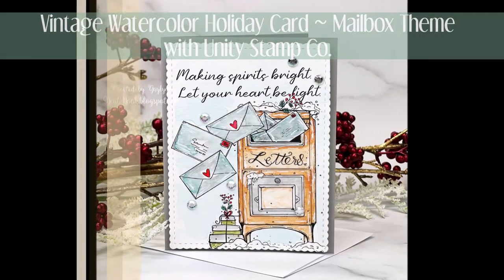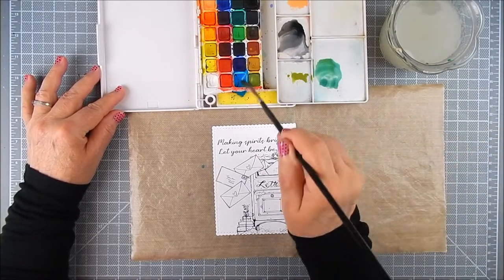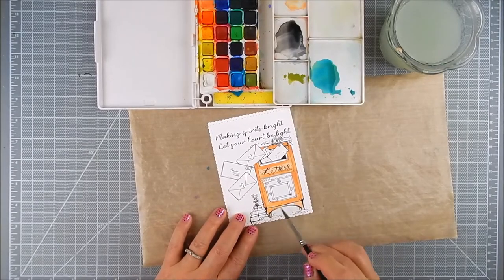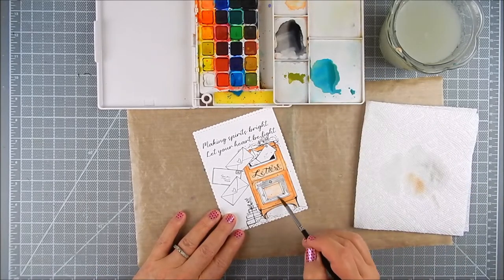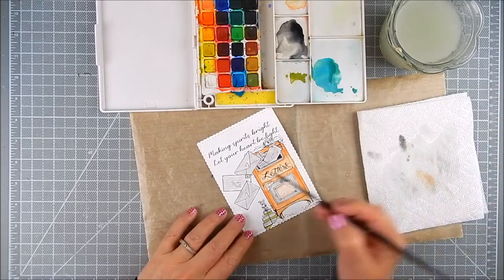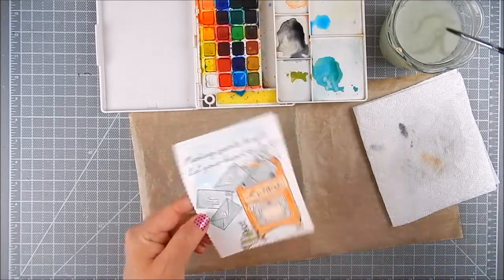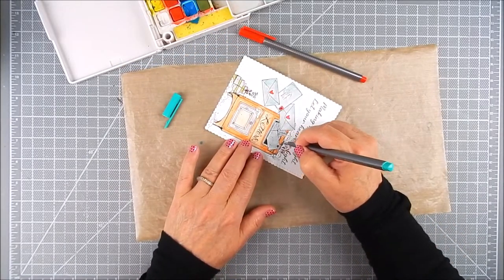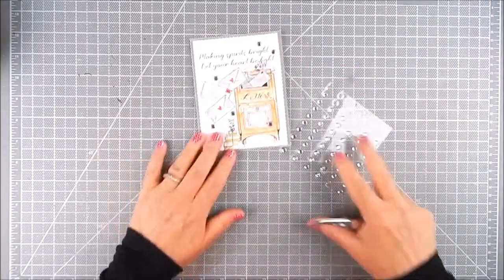Vintage Watercolor Holiday Card ~ Mailbox Theme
This card incorporates vintage watercolor to complement the vintage stamping.

Also, I am a participant in the Amazon Services, LLC Associates Program, an affiliate advertising program designed to provide a means for me to earn fees by linking to Amazon.com and affiliate sites.  If you want to learn more about a product that I used here or to purchase it, the link is available to click on.  It would make my day if you would do so.}

Staedtler Triplus Fineliner pens red and teal
Gel pen white
Stamp & die storage that I use:
Magnetic sheets
Clear pockets